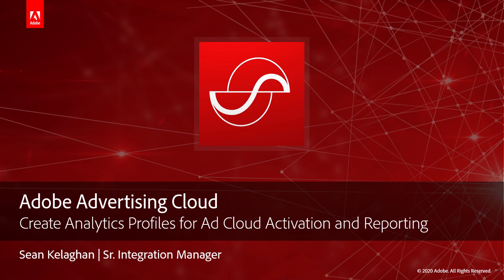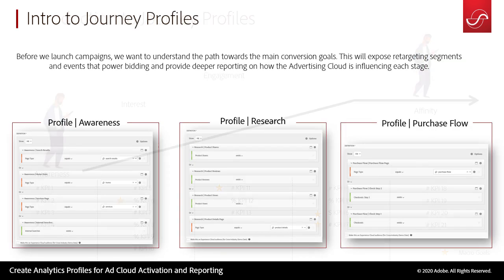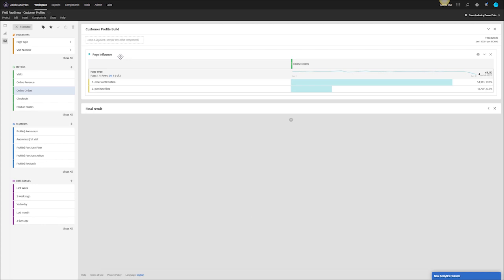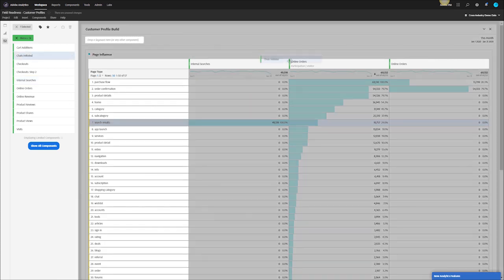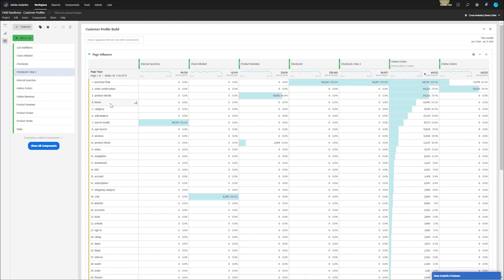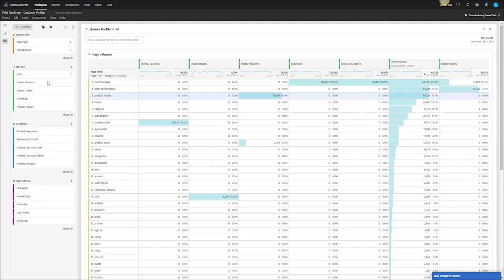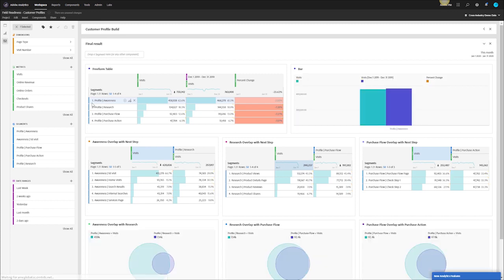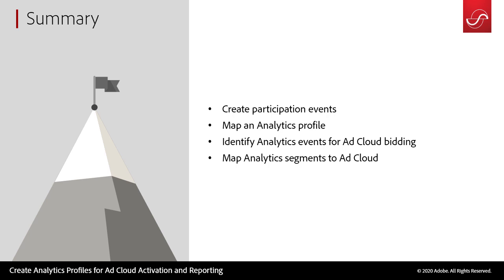Create Analytics Site Journey Profiles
How to use Adobe Analytics to create robust site retargeting pools for Advertising Cloud remarketing.